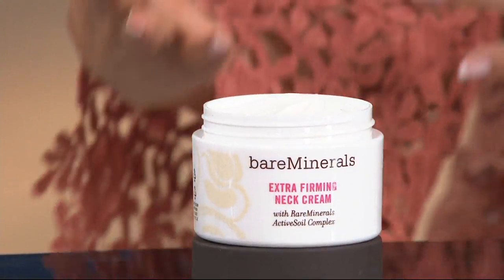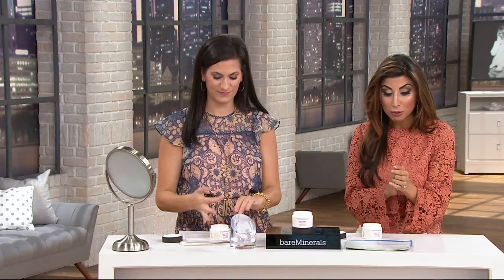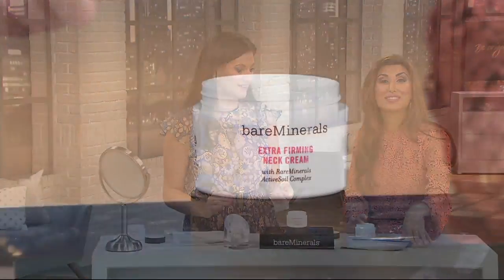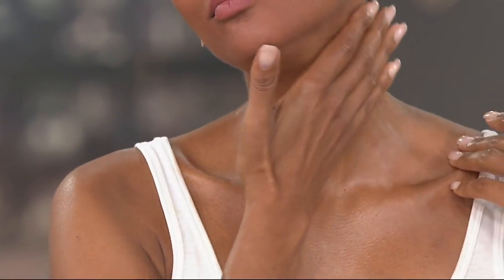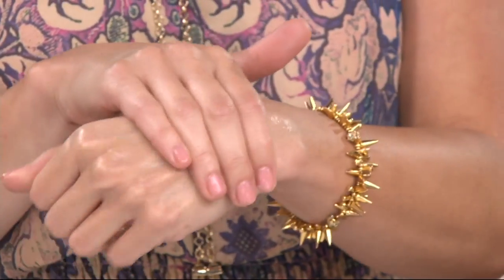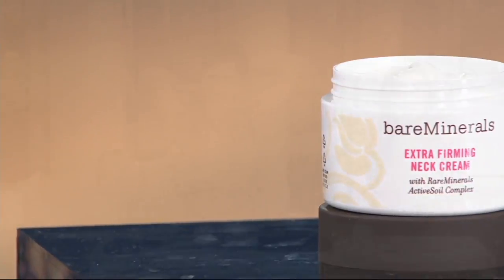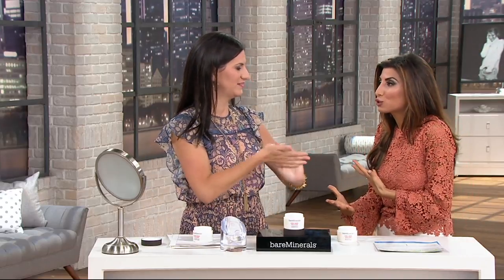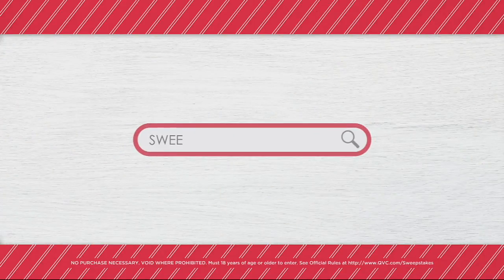bareMinerals Naturally Luminous Deluxe Extra Firming Neck Cream on QVC